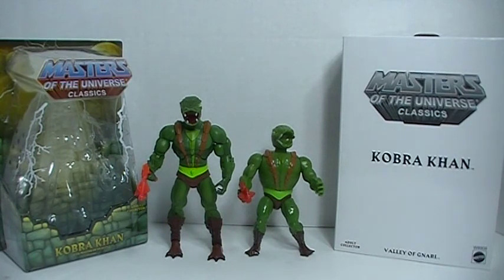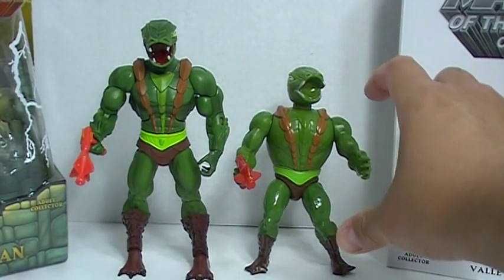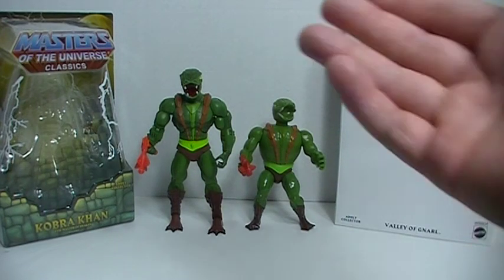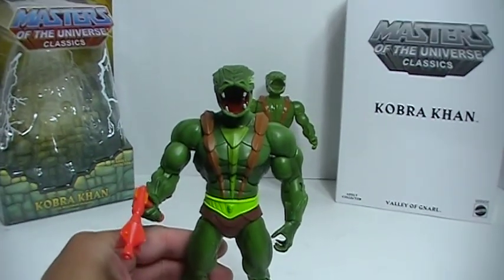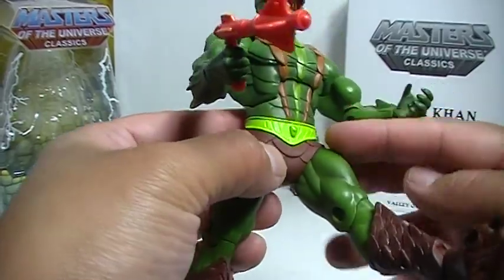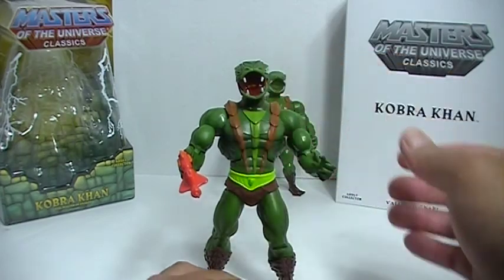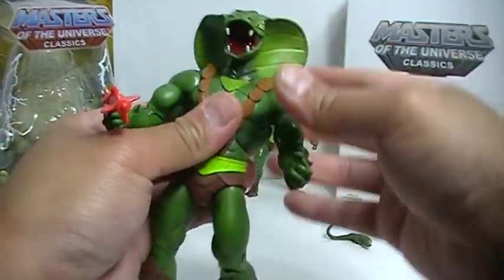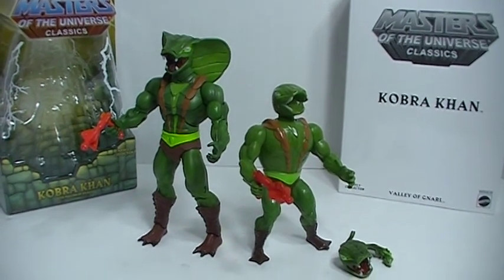"Kobra Khan" ~ a Masters of the Universe Classics action figure review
"Khan!...Khan!"

My review of Masters of the Universe Classics Kobra Khan.